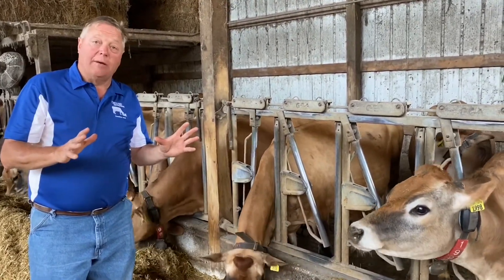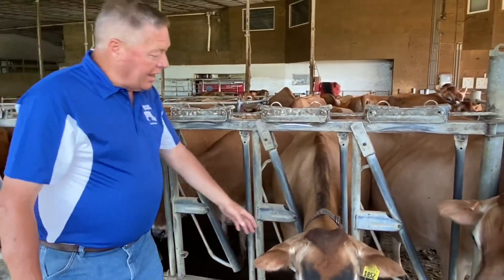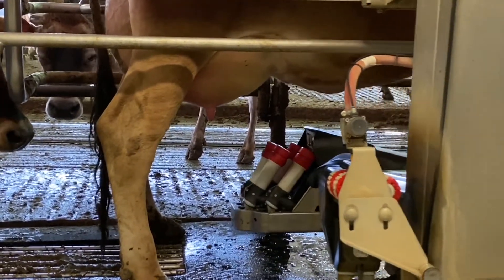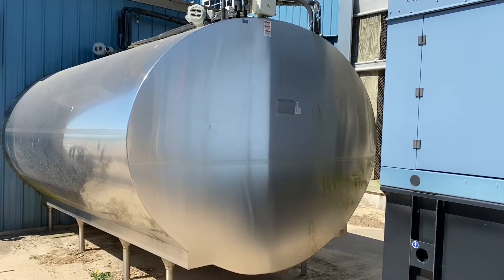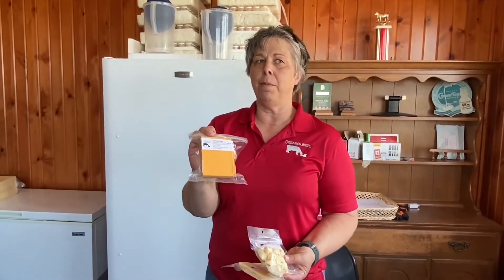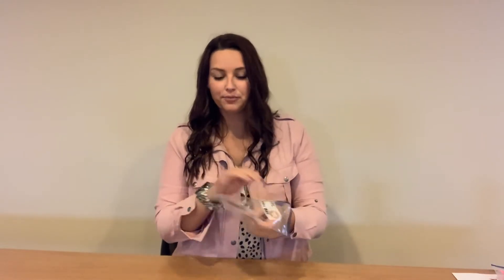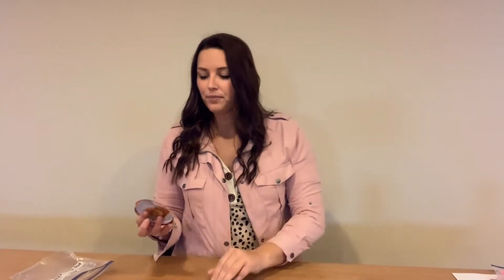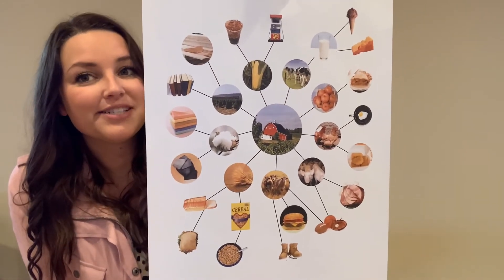Dairy - Davenport Event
Student get to take a virtual tour on a local robotic dairy farm. Along with completing the my farm web activity.